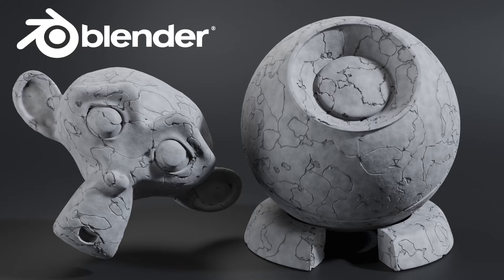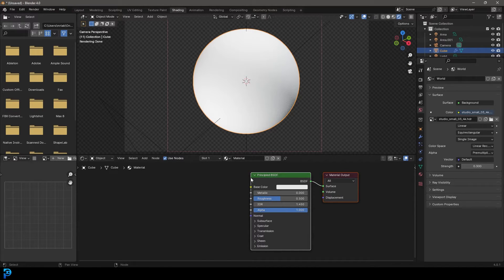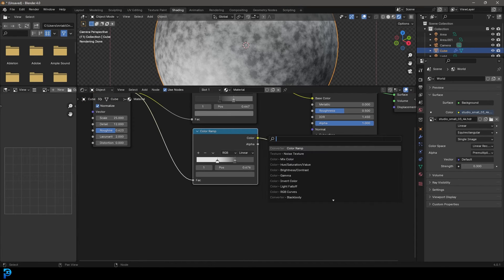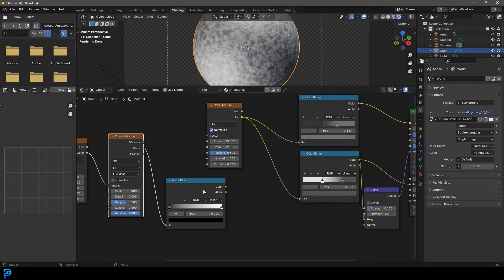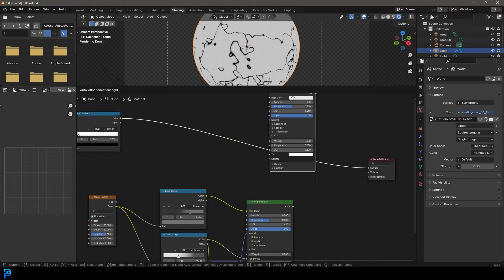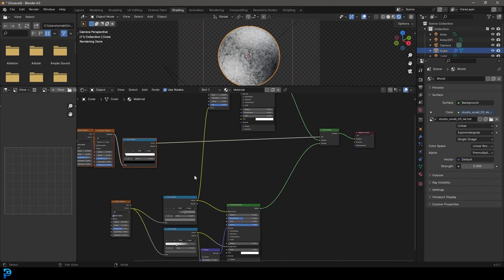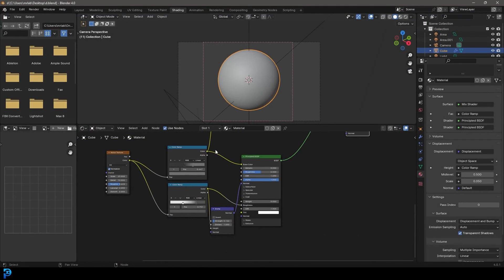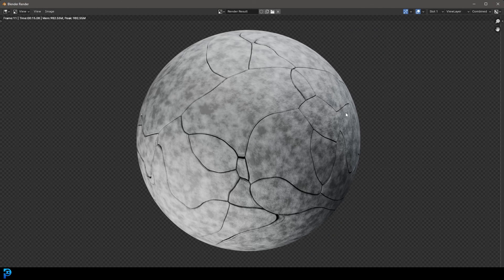Blender 4.0 | Cracked Concrete Shader Tutorial | Procedural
How to make a cracked concrete shader in Blender. This will be for the Cycles render engine.